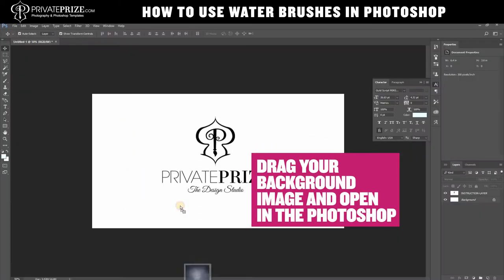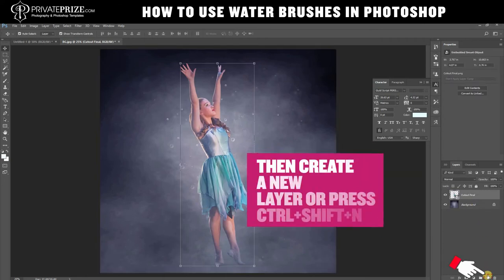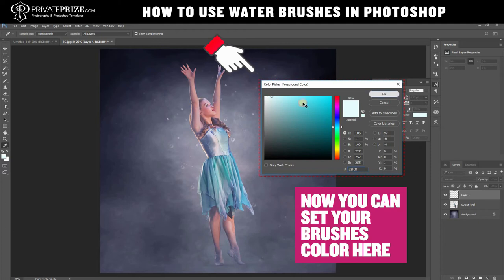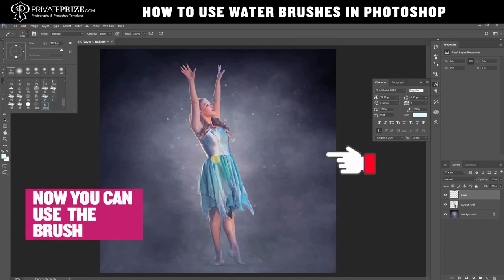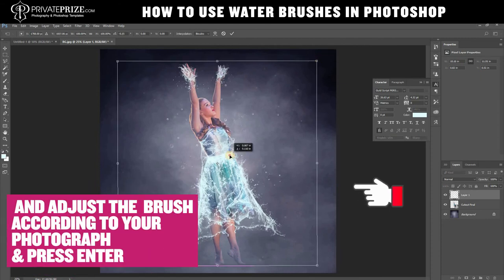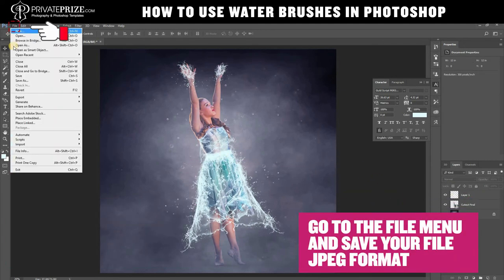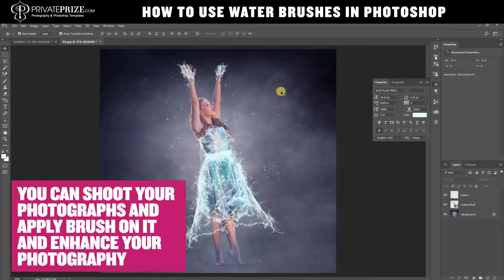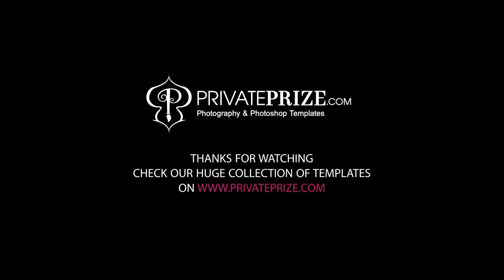HOW TO USE WATER DRESS BRUSHES IN PHOTOGRAPHY TEMPLATES | Privateprize.com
PrivatePrize is dedicated to photography community. Boosting sales for photographers by using our photoshop templates of Sports/Wedding/Seniors Collage etc. With PrivatePrize,  experience the real scene in your photographs and get maximum satisfaction. Your clients will adore by using this templates. We also customize template for photographers and customers.